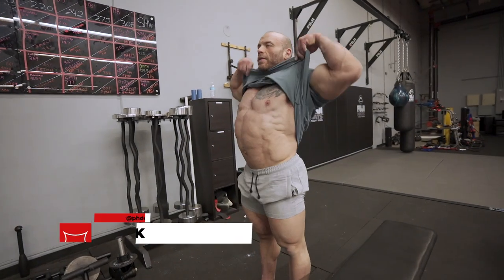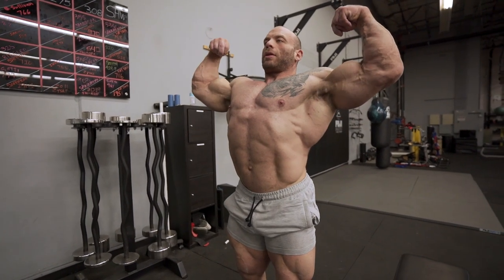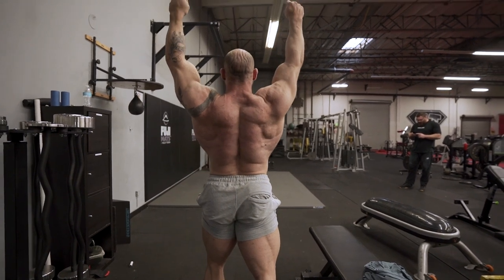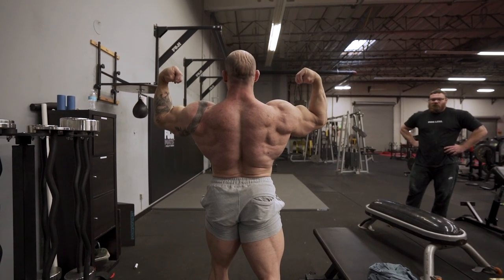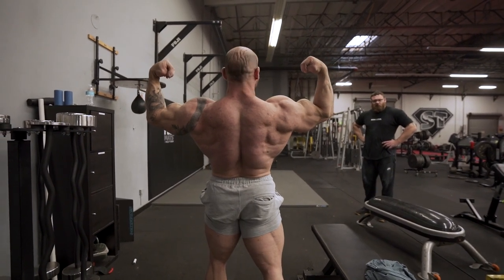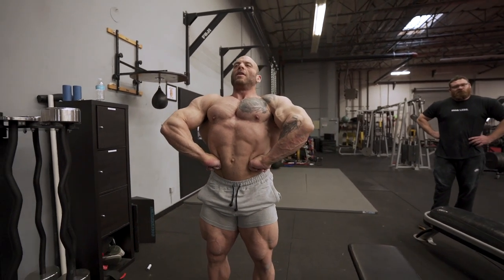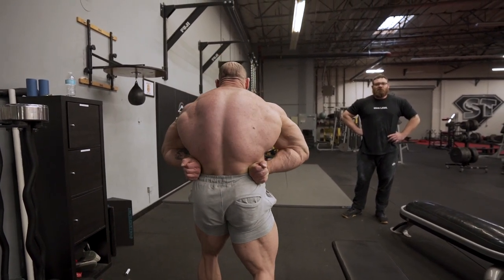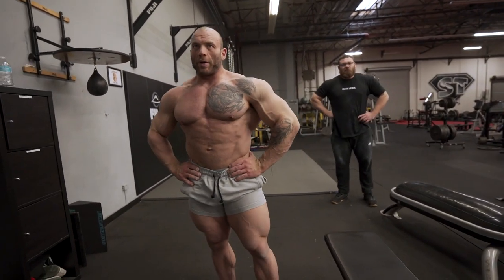Lat Spread Like an IFBB Pro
Ben Pollack teaches the art of the lat spread.